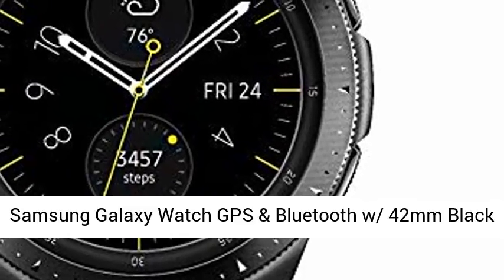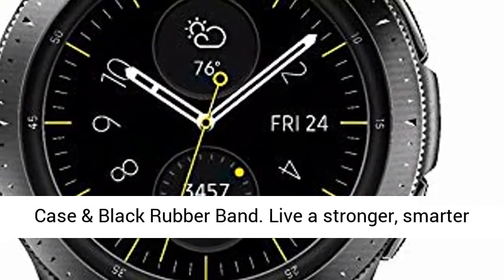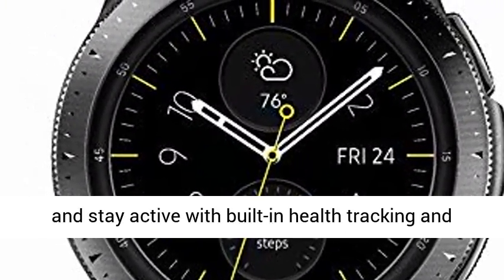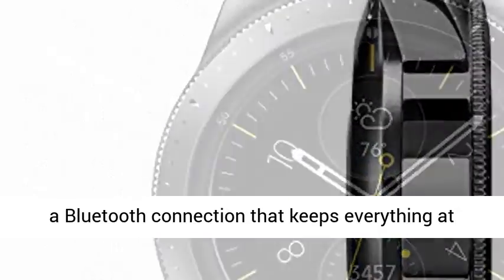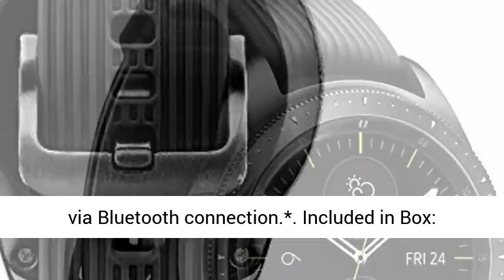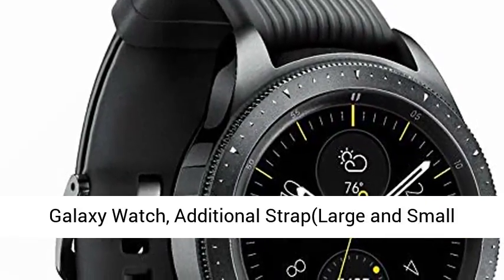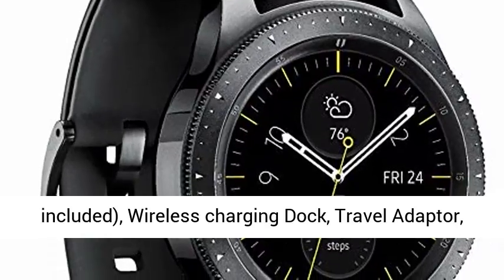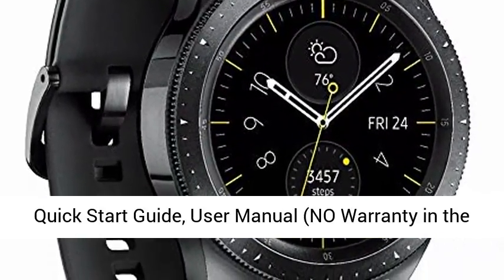Samsung Galaxy Watch GPS & Bluetooth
Click here for the best price:

 Samsung Galaxy Watch GPS & Bluetooth w/ 42mm Black Case & Black Rubber Band

 Live a stronger, smarter life with Galaxy Watch at your wrist. Rest well and stay active with built-in health tracking and a Bluetooth connection that keeps everything at your wrist. Plus, go for days without charging.  Go nonstop for days on a single charge. The wireless charger lets you power up without slowing down. (Average expected performance based on typical use. Results may vary.)  Available in two sizes and three colors, the Galaxy Watch offers stylish watch faces so realistic they hardly look digital. Plus, choose from a collection of interchangeable bands.  Pairs with both Android and iOS smartphones via Bluetooth connection.*  Included in Box: Galaxy Watch, Additional Strap(Large and Small included), Wireless charging Dock, Travel Adaptor, Quick Start Guide, User Manual (NO Warranty in the USA) "